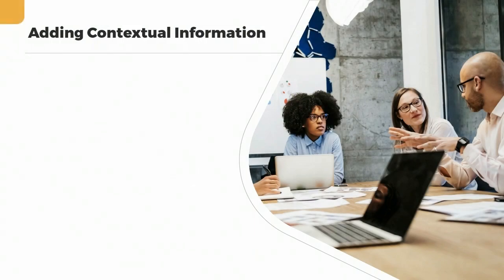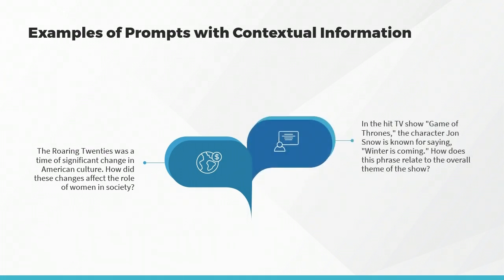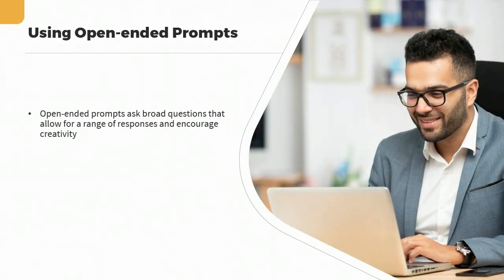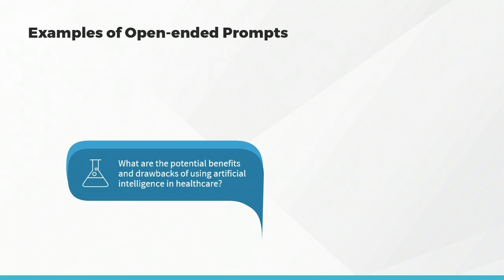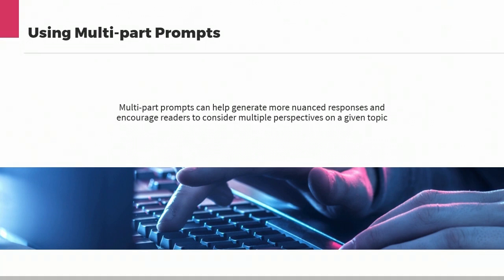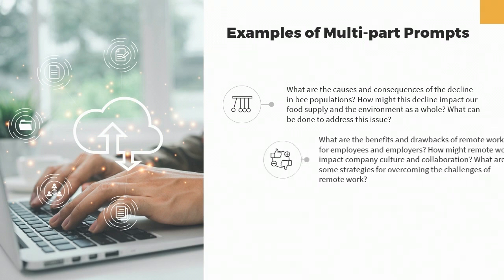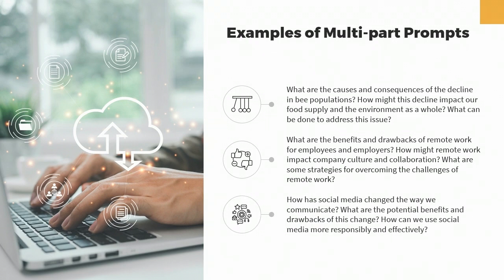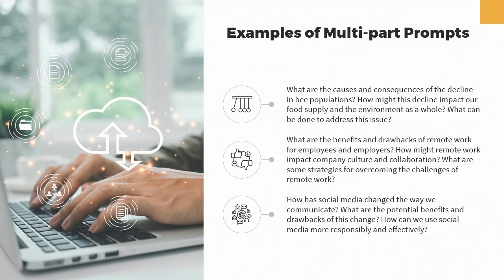3 2 Creating Advanced ChatGPT Prompts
3)

Explore ChatGPT, an artificial-intelligence chatbot which has been fine-tuned using both supervised learning and reinforcement learning which allows it to answer text-based queries and generate natural language responses.

In the spirit of exploring the exciting possibilities of generative artificial intelligence (AI), this course was built using several AI technologies alongside Skillsoft’s trusted design methodologies. Generative AI was used to draft the curriculum plan and on-screen text, while AI text-to-speech services were used for narration. In addition, generative AI was used to produce the course assessment and AI assistive technologies helped translate the course captions into multiple languages.

This course covers advanced topics in ChatGPT prompts. You will use advanced techniques to write ChatGPT prompts and consider real-world applications for those prompts. Next you will explore the use of chain of thought prompting and zero-shot chain of thought prompting. You will discover how to integrate ChatGPT with other technologies and work through advanced use cases.

Objectives
discover the key concepts covered in this course
outline the use of advanced techniques for writing ChatGPT prompts and provide three examples
analyze the use of advanced prompts in real-world applications
explain chain of thought prompting in ChatGPT with examples and applications
utilize the power of chain of thought prompting in ChatGPT
outline the concept of zero-shot chain of thought and its applications
identify the importance of self-consistency in advanced prompt engineering and methods to enforce it
outline applied programming for writing effective ChatGPT prompts
identify various advanced techniques that can be applied to solve multiple choice questions (MCQs) using ChatGPT
outline the steps to build a chatbot connected to a knowledge base using ChatGPT
identify ways to improve the reliability and performance of ChatGPT
identify potential biases and implement and evaluate prompt debiasing
improve ChatGPT's performance through prompt debiasing
define the terms prompt hacking and jailbreaking in ChatGPT
Summarize the concepts covered in this course